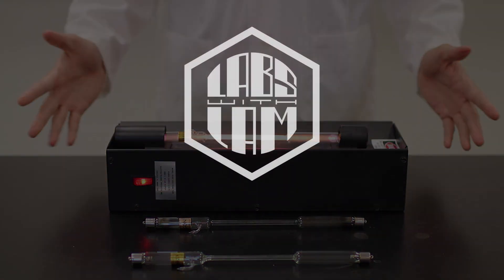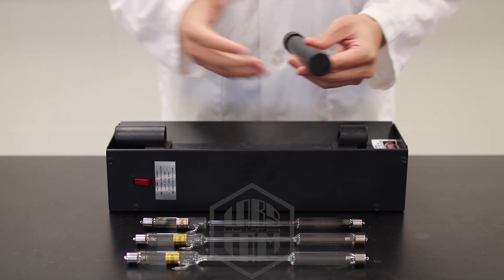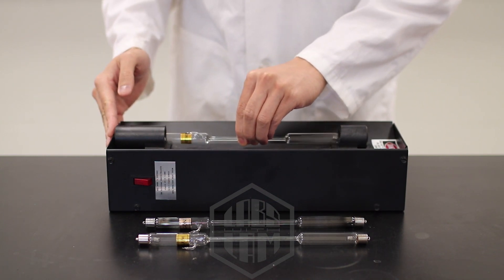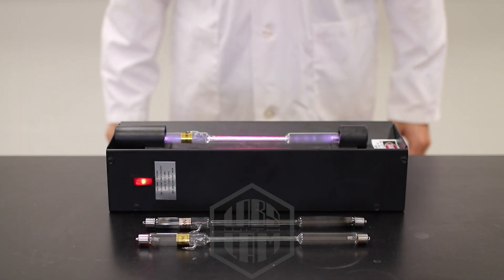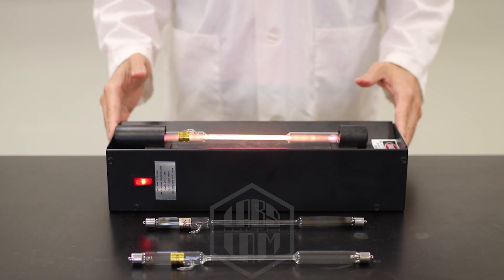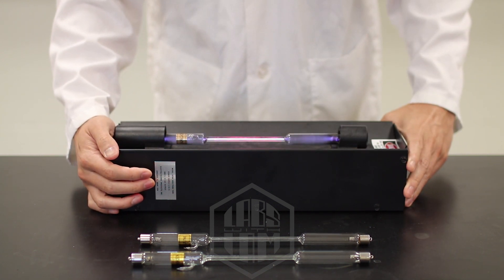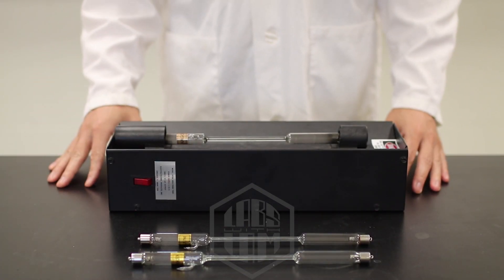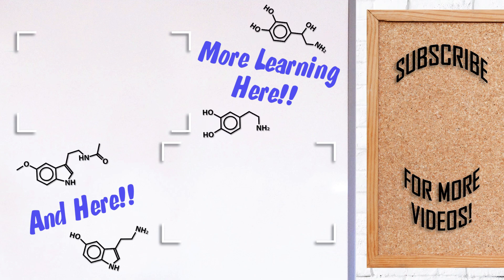Line Spectrum Lab | LABS with LAM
What do the line spectra of various elements look like?
This lab looks at the line spectra of hydrogen, helium, argon, mercury, and sunlight.

Are you looking for other lab experiments?
[Lab]

Are you looking for chemistry tips?
[Lesson]
[Lesson]